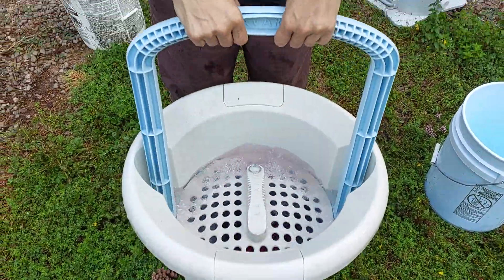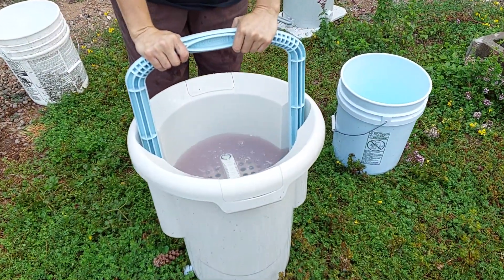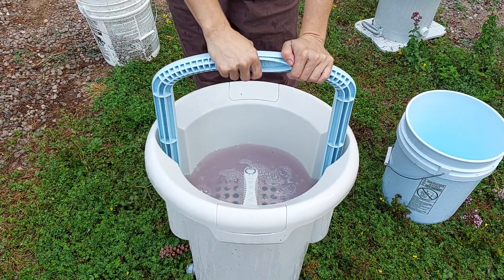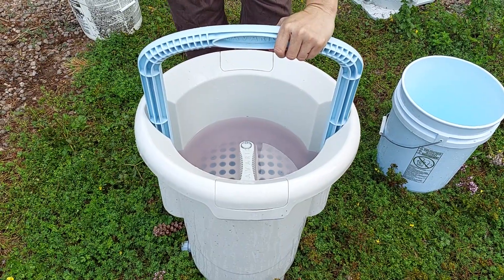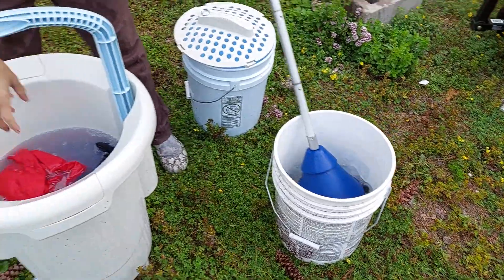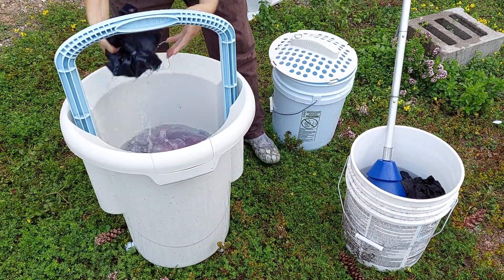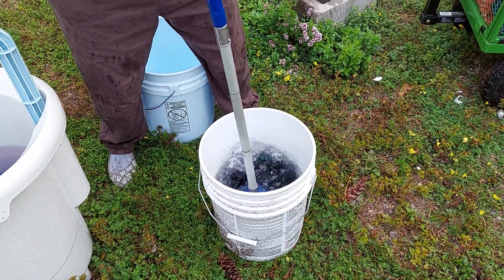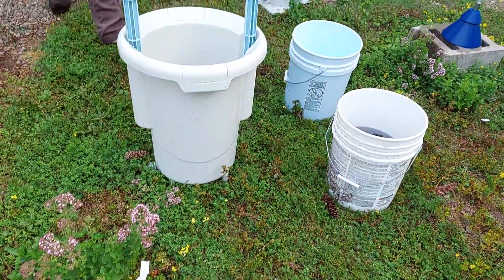Lavario Portable Clothes Washer and Breathing Mobile Washer - Portable new review.